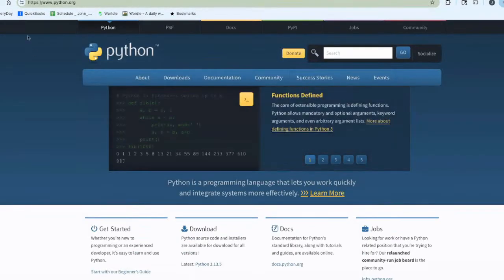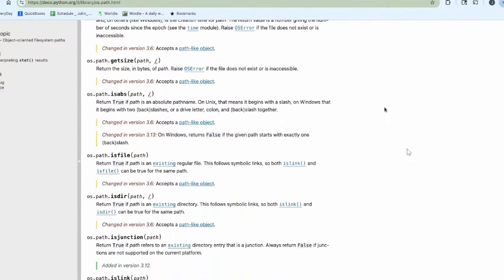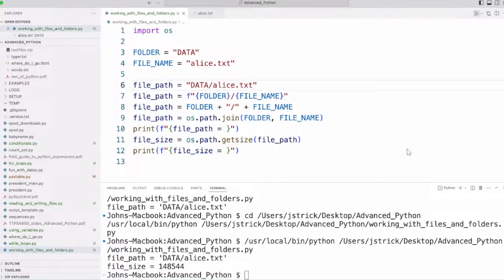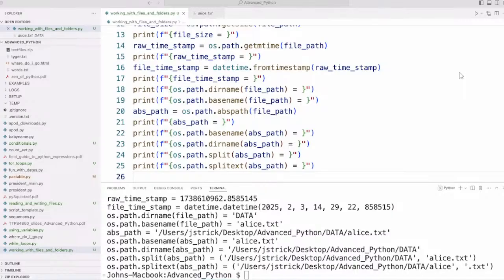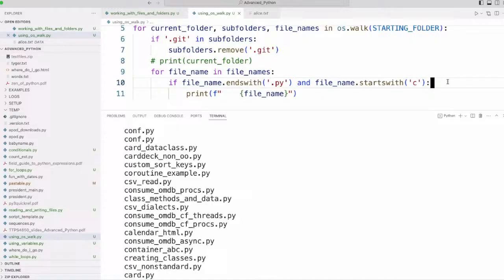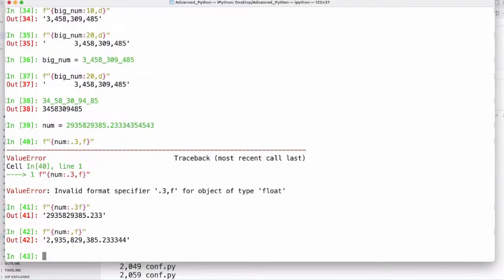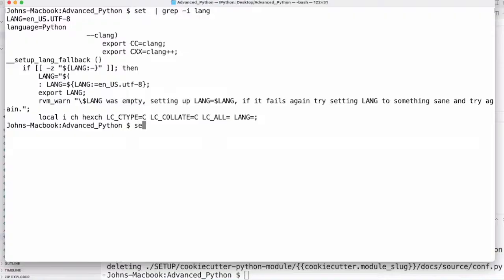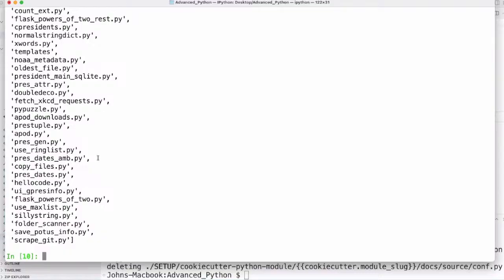الجهات الفاعلة في التهديد والدوافع. Threat Actors and Motivations.